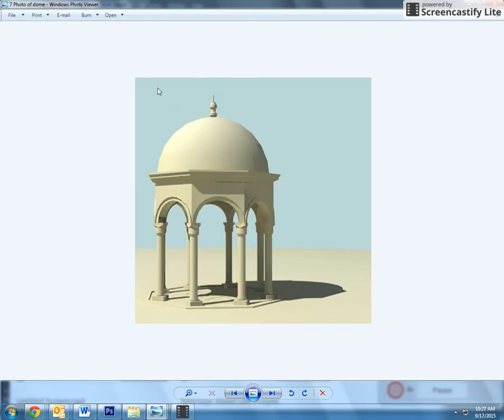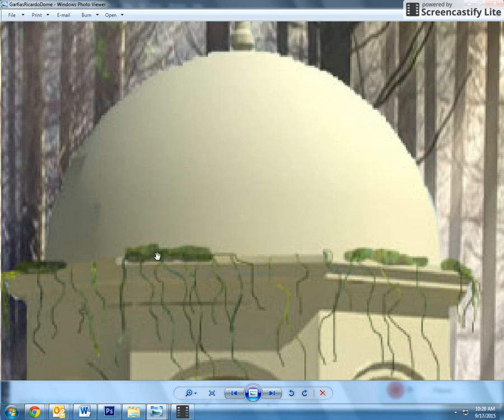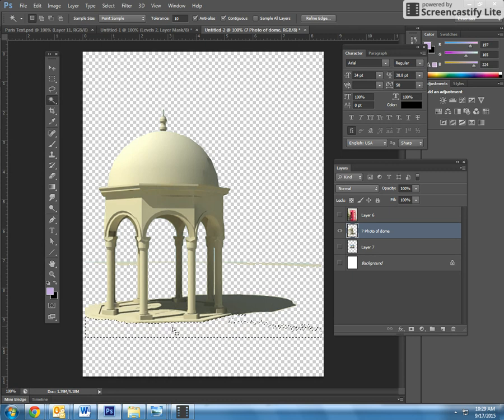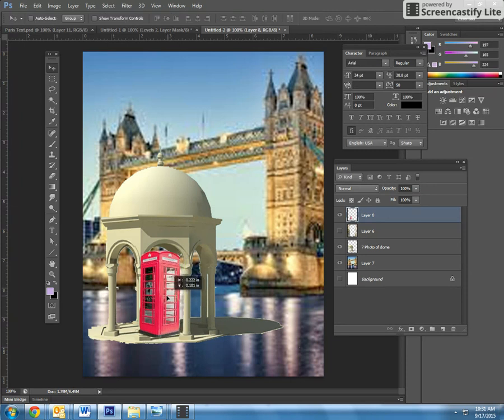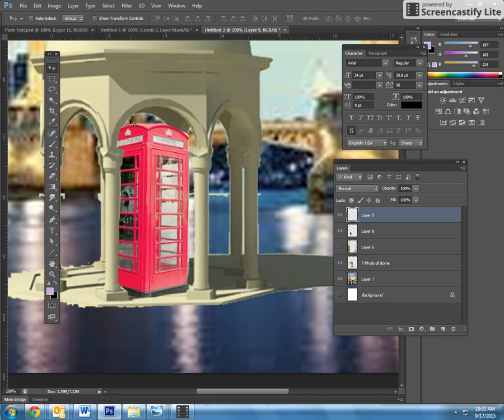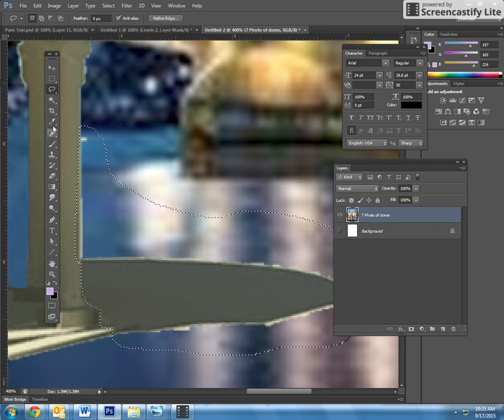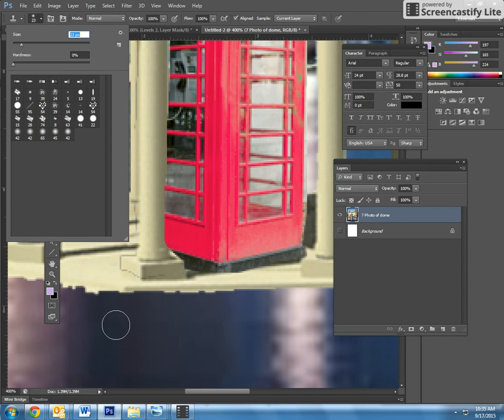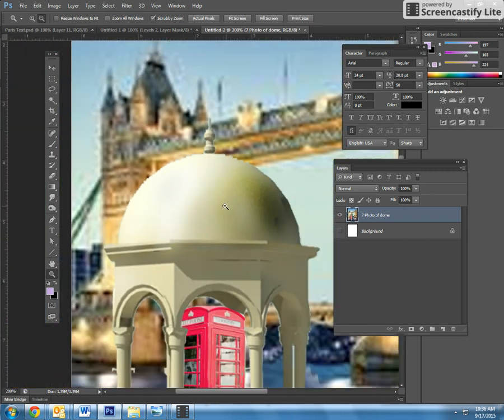Swanke Lesson 4 Dome Project 3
In this tutorial students will explore using the clone stamp, lasso, magic wand, dodge and burn tool, plus understand layers.